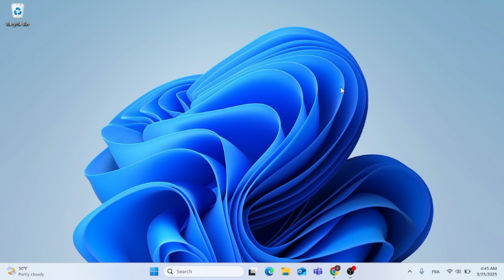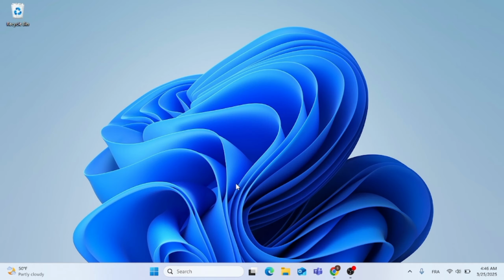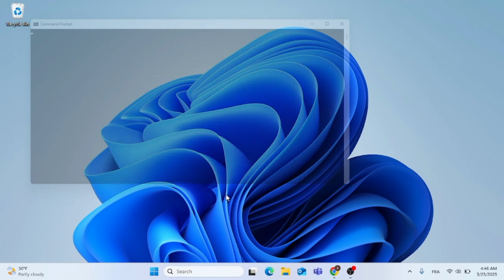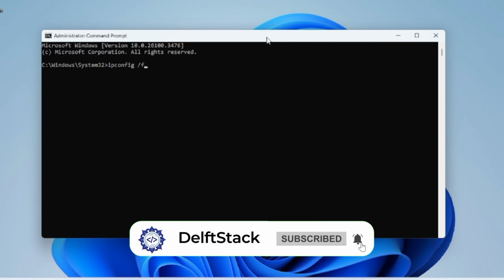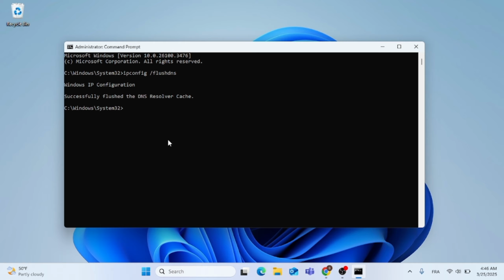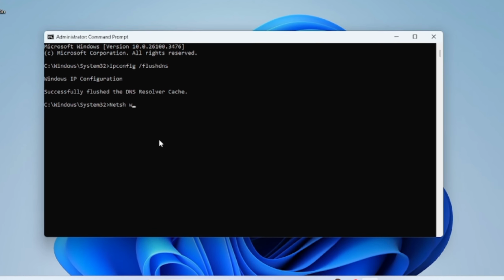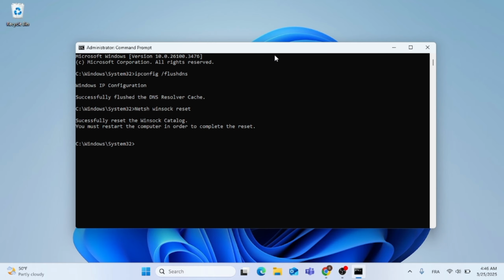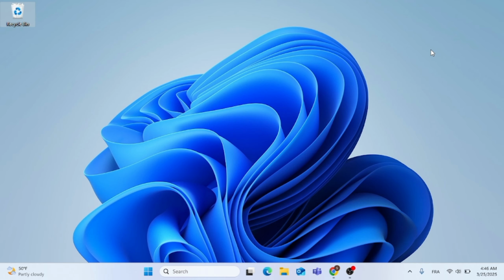IFx Media Disconnected Error Message on Windows 11/10 [Solved]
Are you struggling with the "Media Disconnected" error on Windows 11/10? This issue can prevent you from connecting to the internet and cause frustration. But don't worry! In this step-by-step guide, we'll show you how to quickly troubleshoot and fix this problem so you can get back online without hassle.

🔹 What You'll Learn in This Video:
✅ What the "Media Disconnected" error means and why it happens.
✅ Step-by-step methods to fix the error on Windows 11/10.
✅ How to reset network settings to restore connectivity.

The "Media Disconnected" error can stop your internet connection, affecting work, gaming, and browsing. This video provides a clear, easy-to-follow solution that works for both Wi-Fi and Ethernet users. Whether you're a beginner or an advanced user, you'll find practical solutions to restore your connection.

✅ Liking 👍 this video
✅ Sharing 📢 this video with anyone facing the same issue